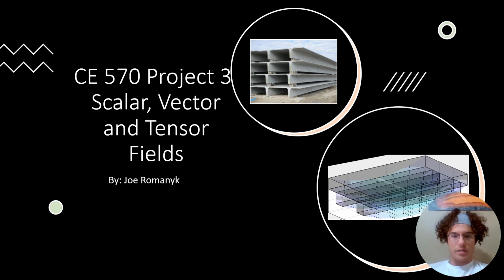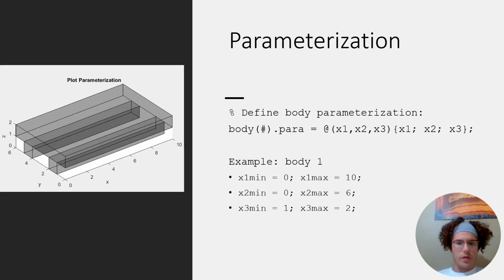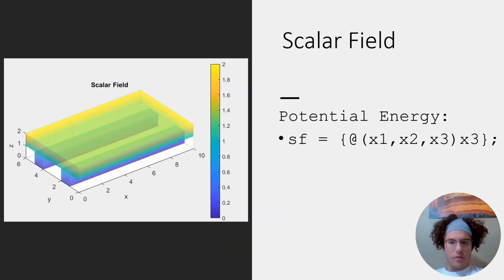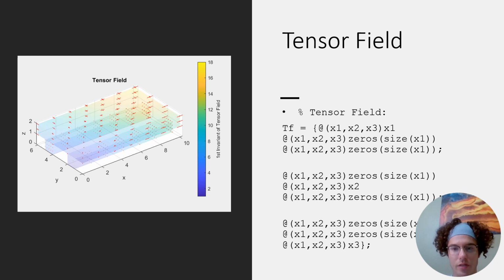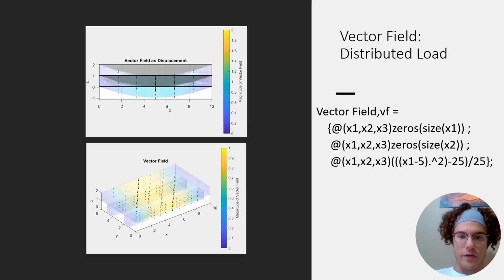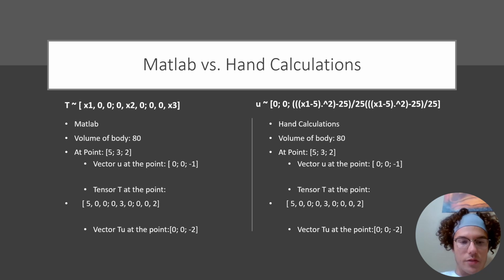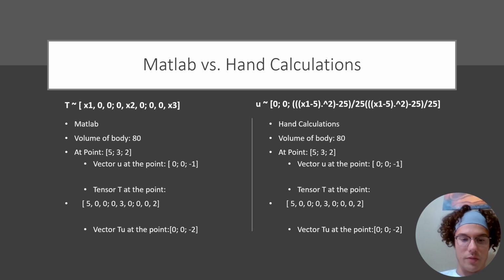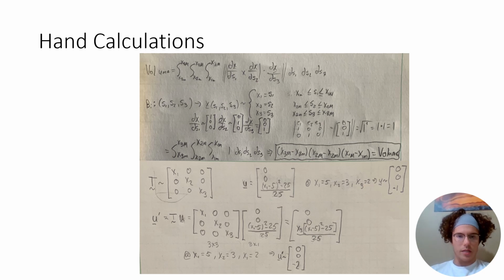P03-JoeRomanyk-1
CE 570 Project 3 by Joe Romanyk